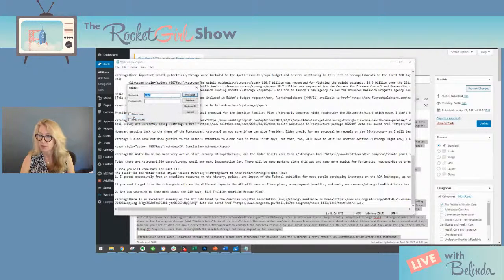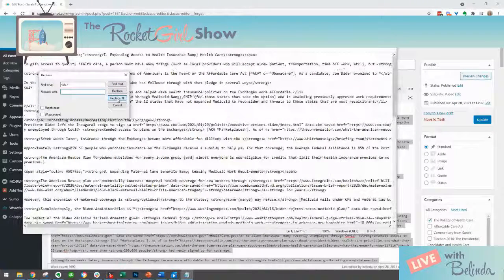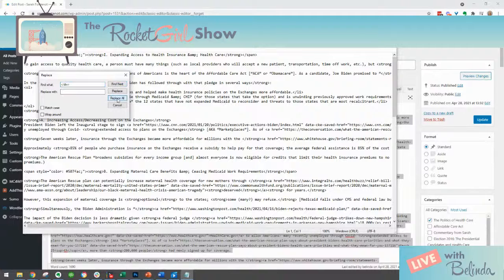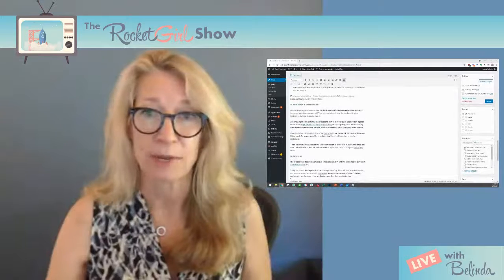The RocketGirl Show Episode 29: How to Format Text in WordPress [2021]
I post to WordPress websites almost every day. Clients send me the text in a variety of forms – Word documents, Google Docs, sometimes they ask me to pull the text from a MailChimp or Constant Contact e-newsletter. In this episode of The RocketGirl Show, I'll show you how to display the text the way it was designed for the site.